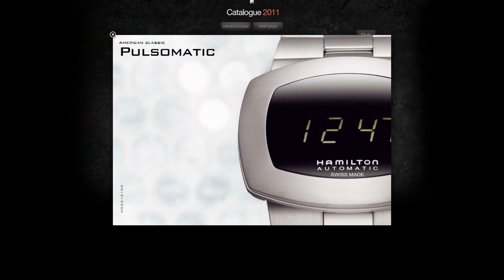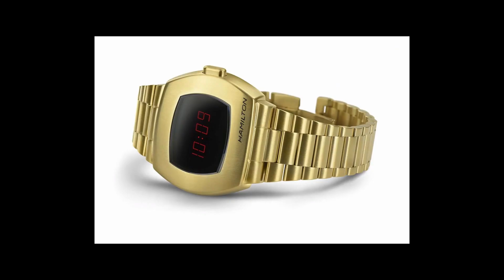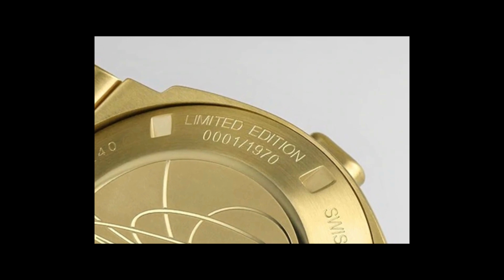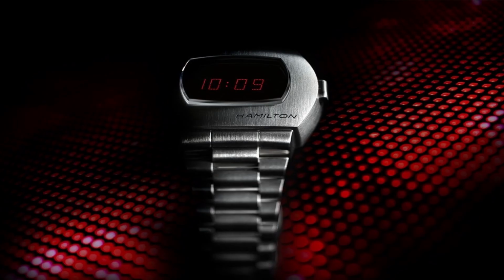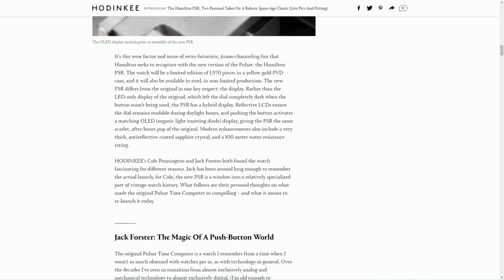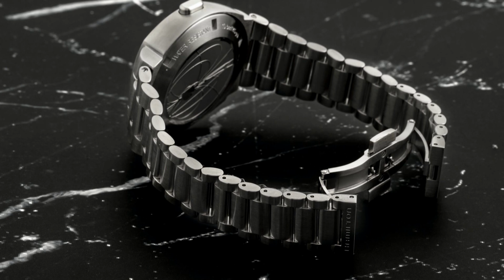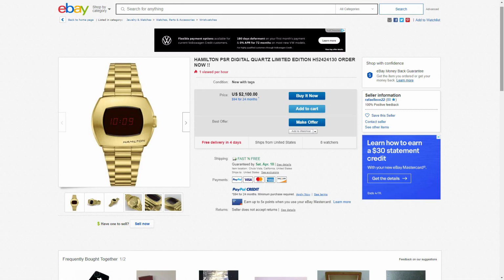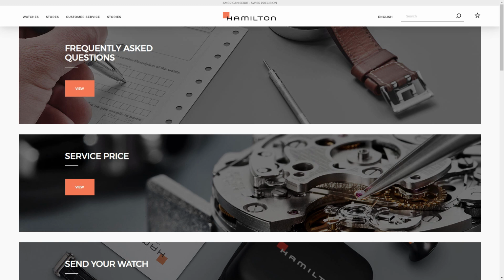Hamilton PSR ... It's Coming....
Speculation about Hamilton's revival of the 1973 Pulsar P2, worn by James Bond.

REFERENCES:
"Introducing The Hamilton PSR, Two Personal Takes On A Reborn Space-Age Classic (Live Pics And Pricing),"
 Hodinkee